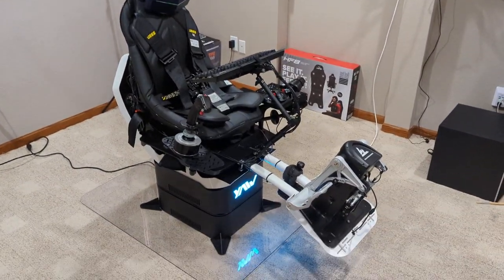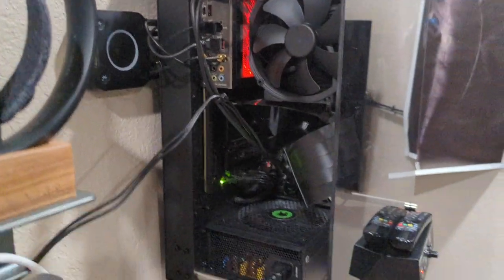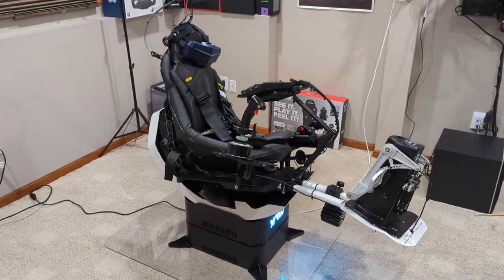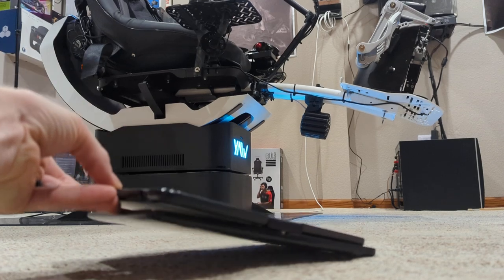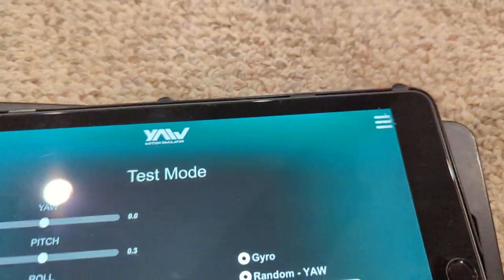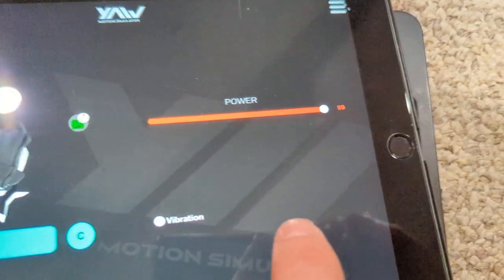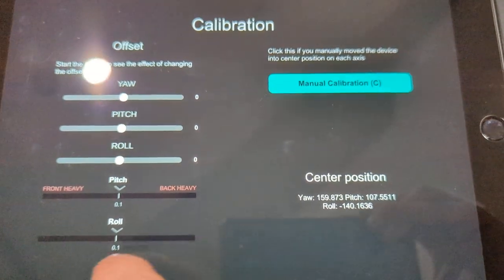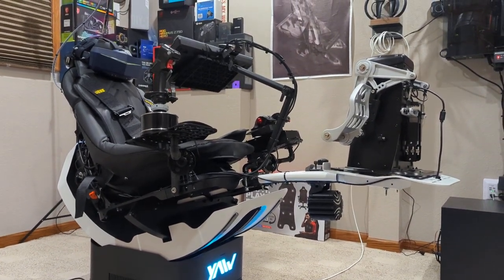YAW 2 PRO test. App explained. DCS, MSFS 2020, rtx 4090, custom built flight sim. VR motion.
Finally got a chance to do the first motion test. This is using low power and 50% motion limits. These things are POWERFUL.